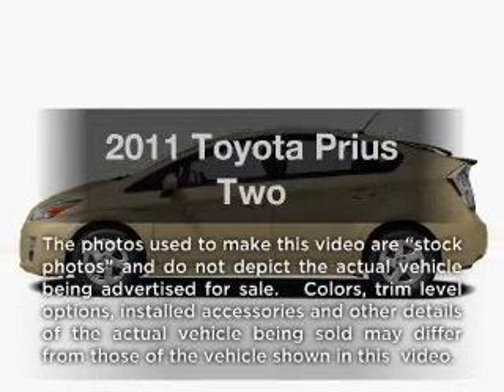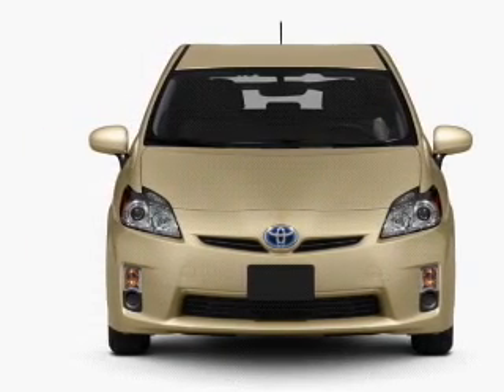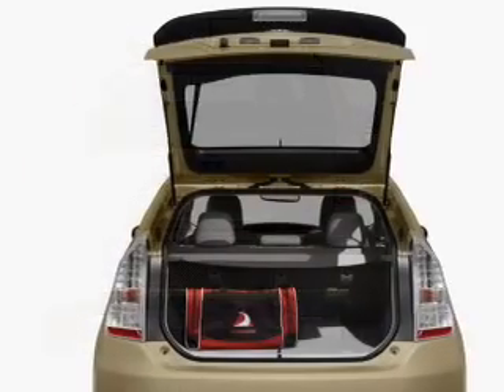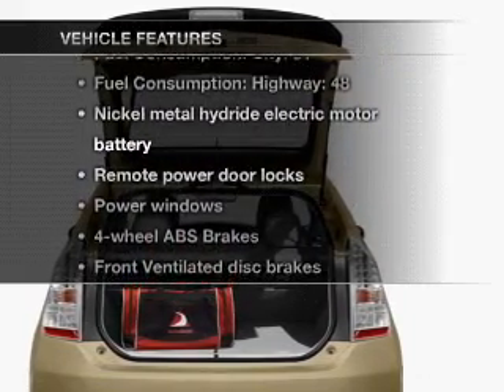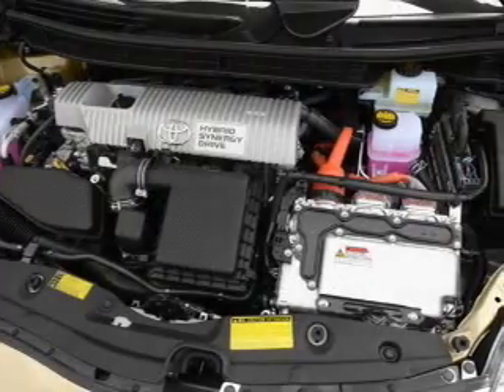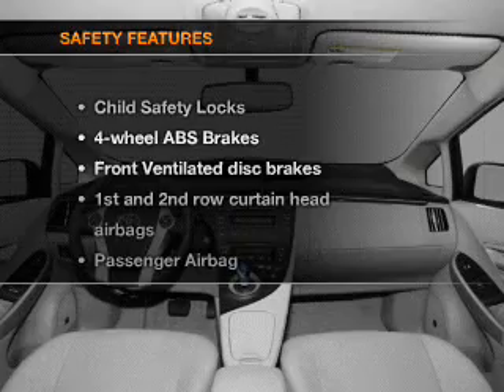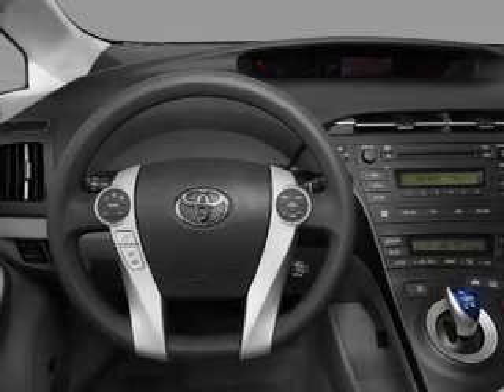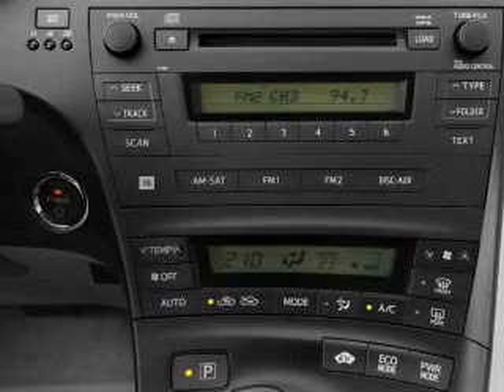2011 Toyota Prius - Allentown PA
Year: 2011
Make: Toyota
Model: Prius
Trim: Two
Engine: 1.8 liter inline 4 cylinder 16 valve
Transmission: Automatic CVT
Color: Sandy Beach Metallic
Mileage:
Address:
1951 Lehigh Street